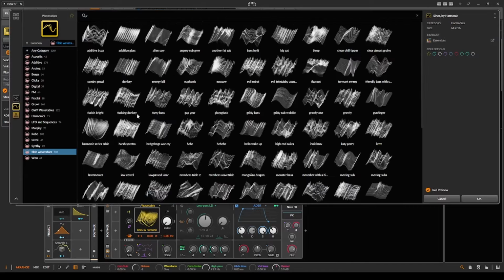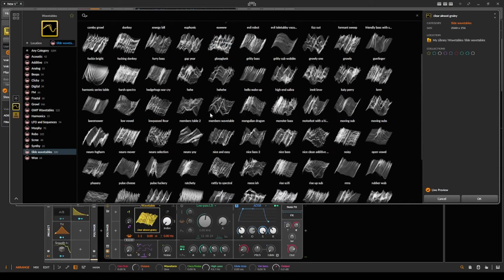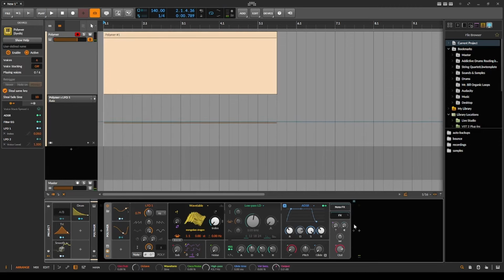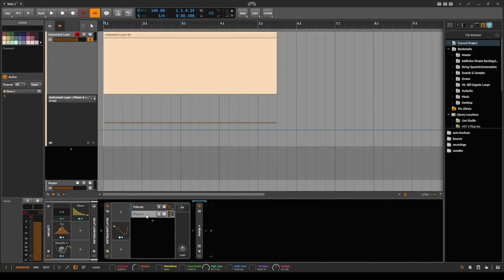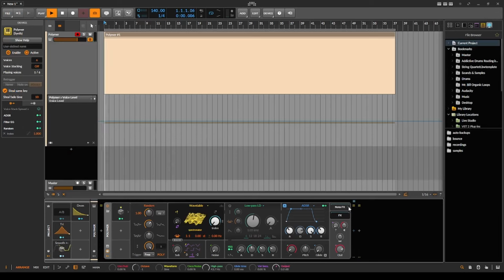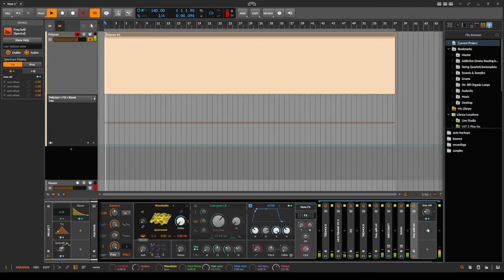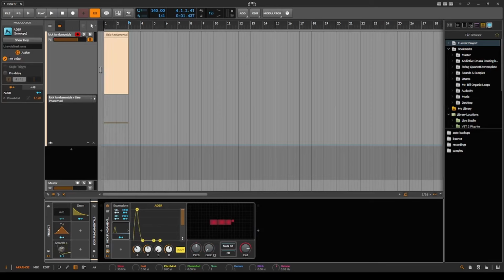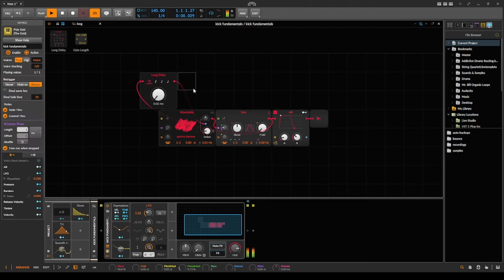100 Wavetables Showcase & Creative Sound Design Techniques to try | tilde wavetables